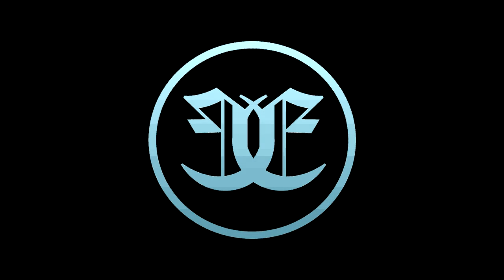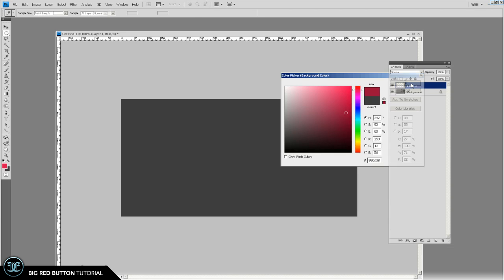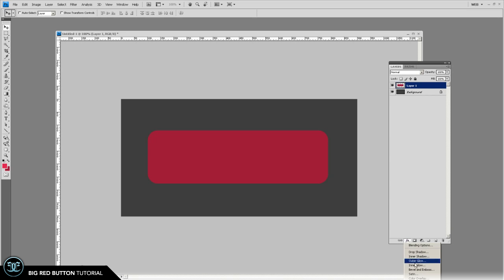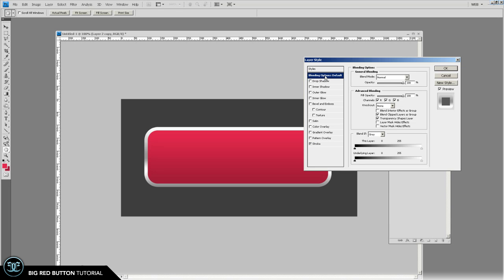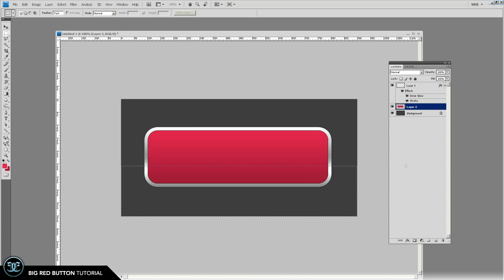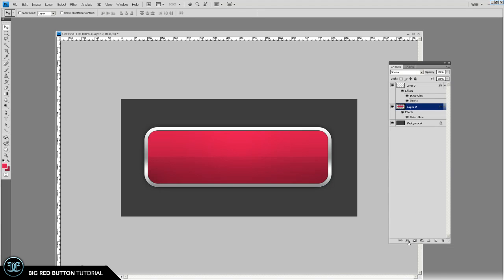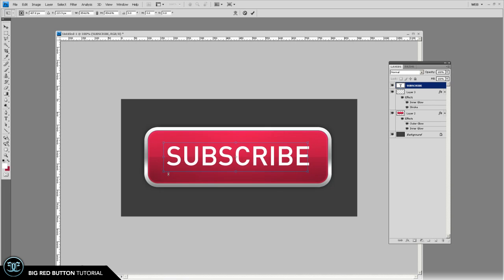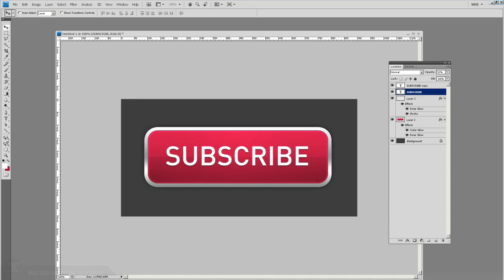Photoshop Design Tutorial: How to Make a Simple 3D Button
Tutorial request - how to make an effective button for your designs.

Enjoy and feel free to use that file where ever.